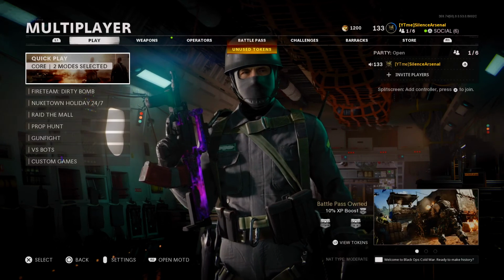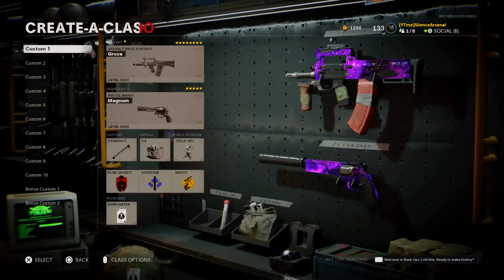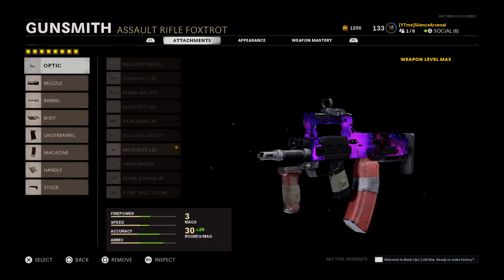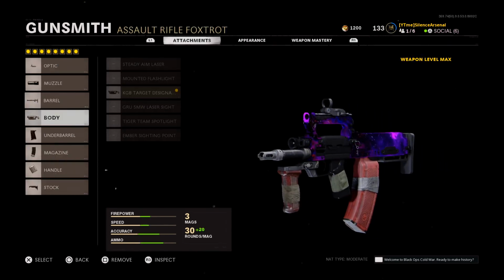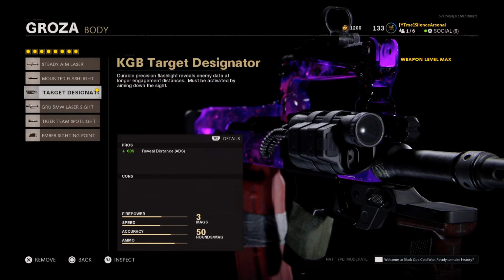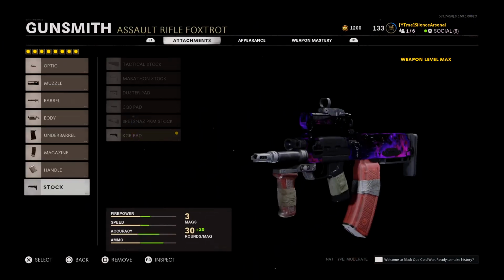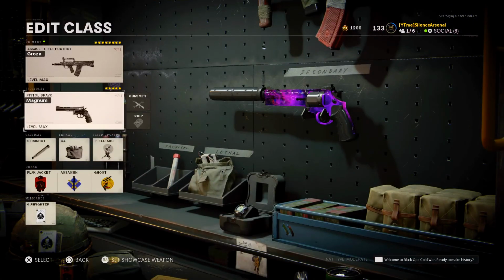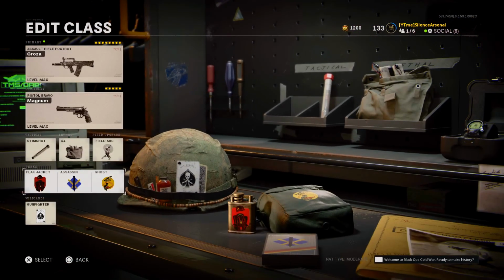the BEST GROZA SETUP... MAX DAMAGE! (BEST GROZA CLASS SETUP)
In todays video I show you the BEST GROZA SETUP... MAX DAMAGE! (BEST GROZA CLASS SETUP) my name is SilenceArsenal and hope you enjoy